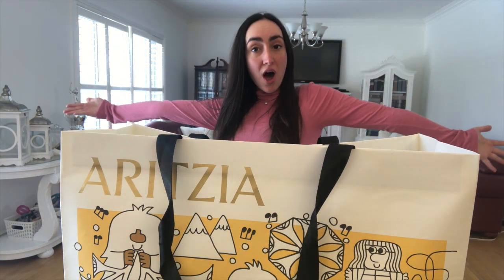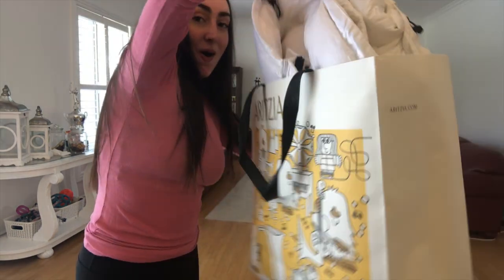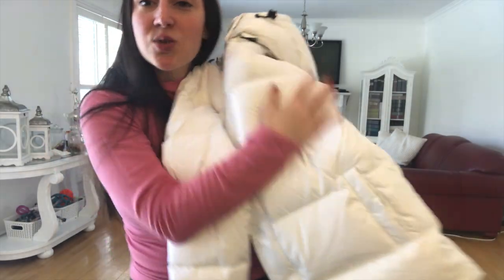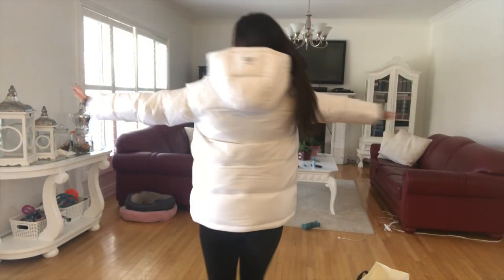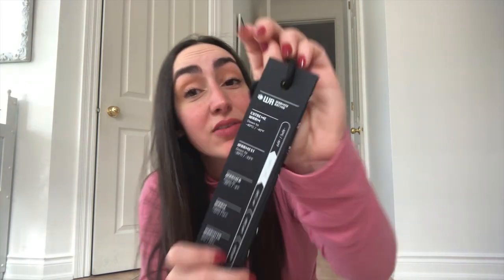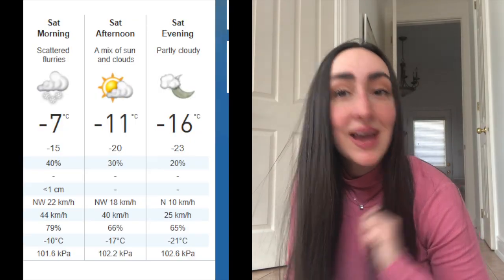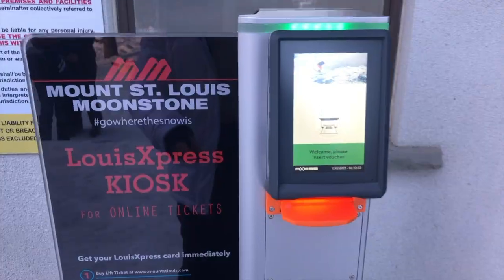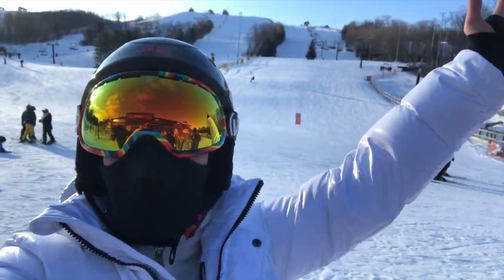Testing the ARITZIA superpuff in -20 VLOG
HOLA besties! Winter is slowly fading into spring which means I gotta get in my last snowboarding session of the season! ALSO everyone loves a good haul. sooooo enjoy an aritzia super puff unboxing try on haul!

Remember. Don't always believe everything you see! Social media is fake
love you all!!! xoxo -Jen